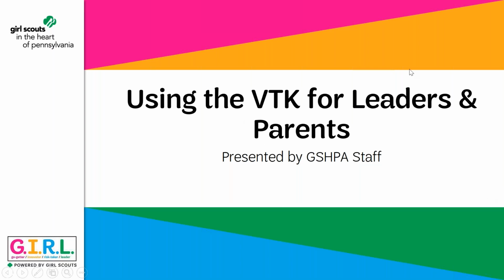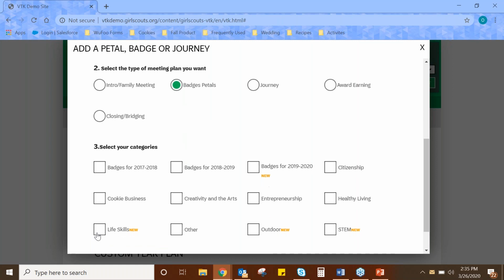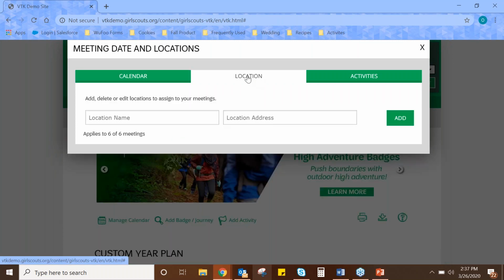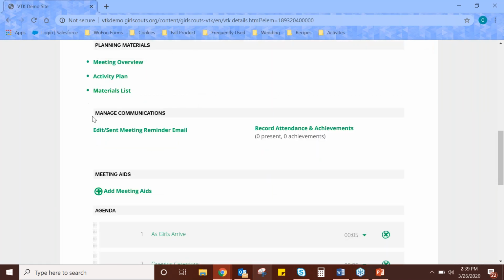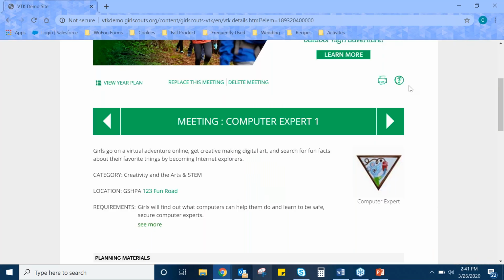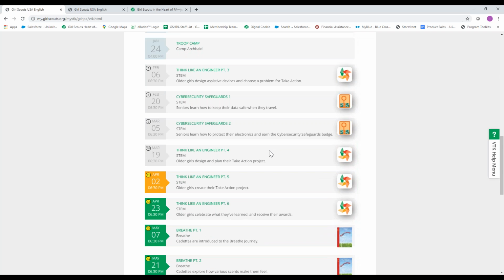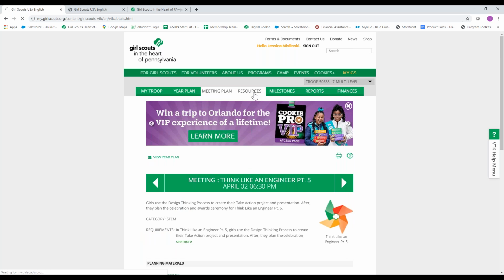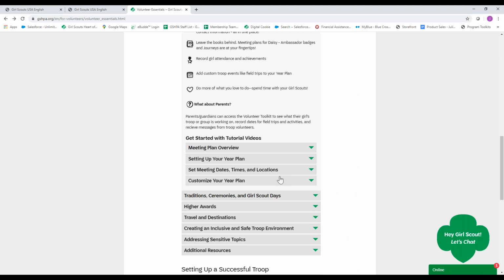Using the VTK for Leaders & Caregivers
GSHPA Staff walk through using the Volunteer Toolkit for Troop Leaders and caregivers.